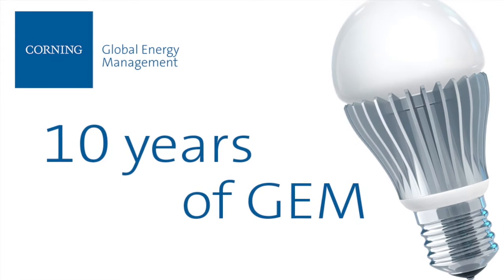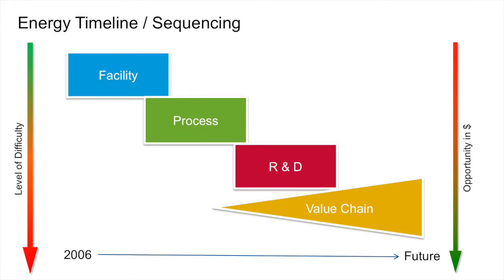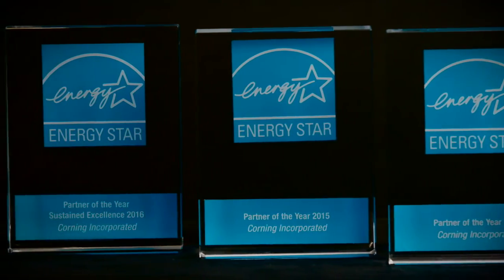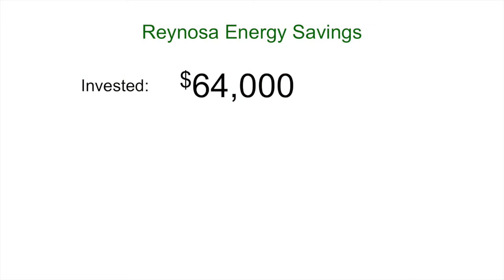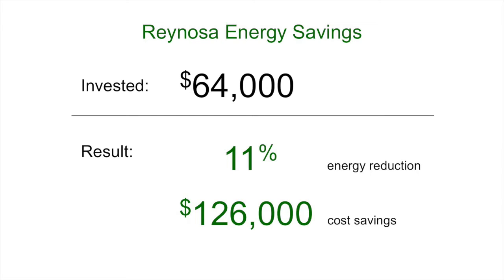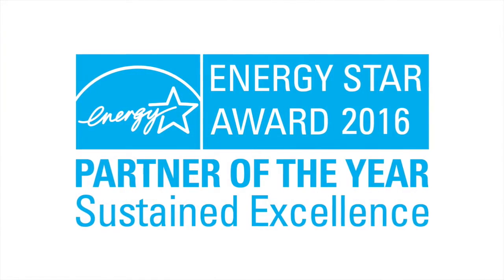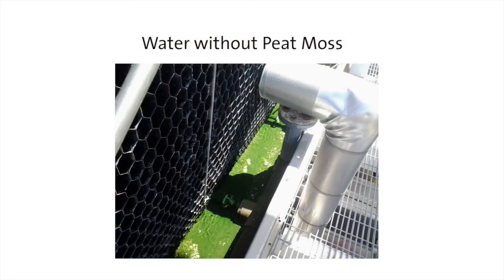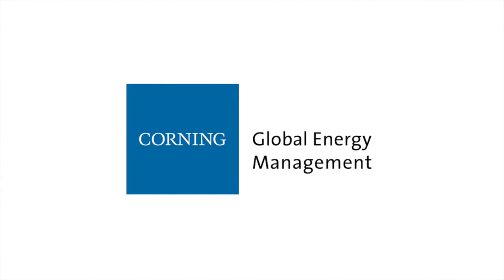Corning and Energy Management: A Decade of Progress and Successes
Corning’s Global Energy Management (GEM) program launched in 2006 with one mission: become world-class in the way the company uses and purchases its energy. Now, GEM celebrates a successful decade of energy management.